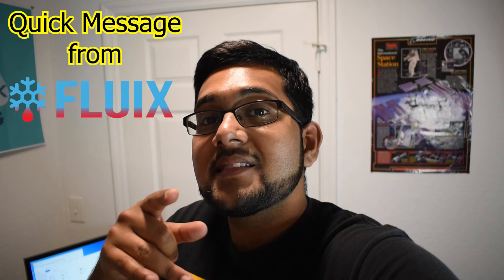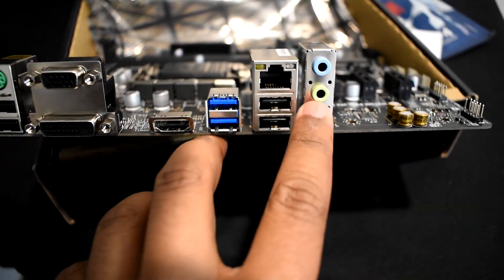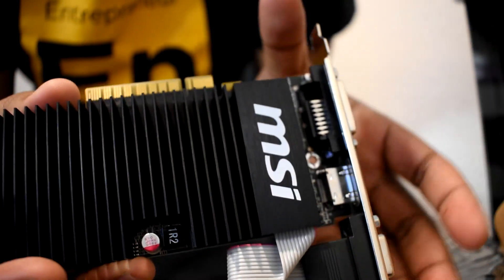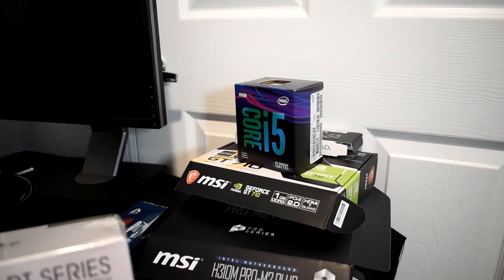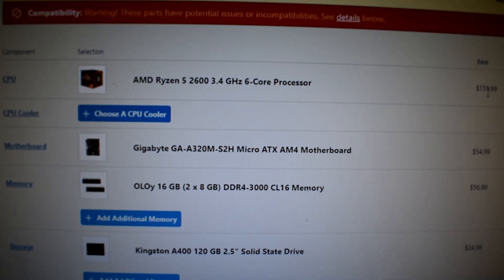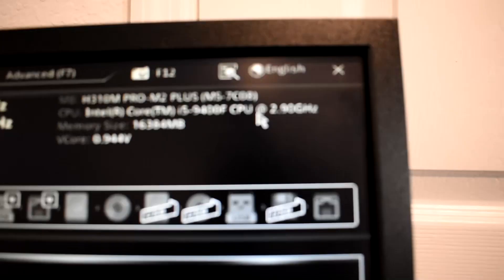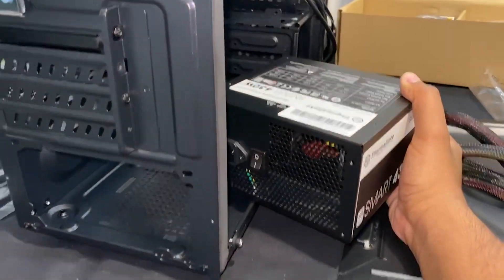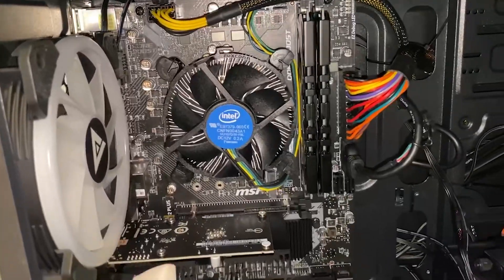**$400** BUDGET HOME OFFICE PC BUILD! Zoom meetings, Trading, Productivity Computer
With millions of people now working from home, many are looking to build a PC for office and productivity tasks. Many day traders are looking to invest in a home setup that is more powerful than their laptop. Today we show you all the parts you will need to build a work from home PC for less than $400.

FLUIX LLC has built the ultimate CPU Water Block called the TRI-SWIFT. The World's First Multi-Inlet CPU Water Block with dual high velocity inlets that increase the rate of heat transfer from your CPU. Unmatched performance while gaming, streaming, designing, and Overclocking.

If you are interested in Pre-Ordering the TRI-SWIFT Water Block, fill out our Pre-Order interest form
Parts list used in Video:

CPU & Cooler: (i5-9400F)
MOBO: (MSI Proseries H310M PRO-M2 Plus)
RAM: (OLOy DDR4 16GB 3000 Mhz):
GPU: (MSI GT710 1GB Graphics Card)
STORAGE: (PNY CS900 120GB 2.5 SATA III SSD)
(Barracuda 2TB 7200 RPM HDD)
PSU: (Thermaltake Smart Power 430 80+)
CASE: (Deepcool Matrexx 30 M-ATX Tempered Glass Case)
Alternative Parts list for AMD build:

CPU & Cooler: (Ryzen 5 2600)
MOBO: (ASUS PRIME A320M-K AM4)